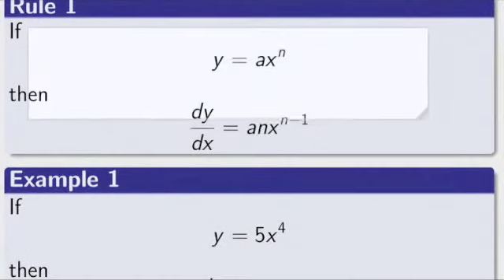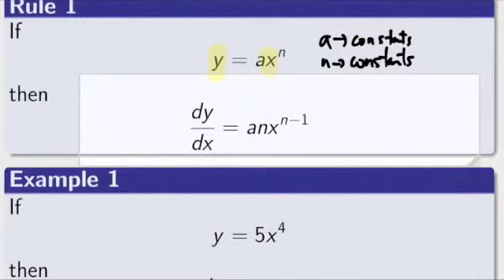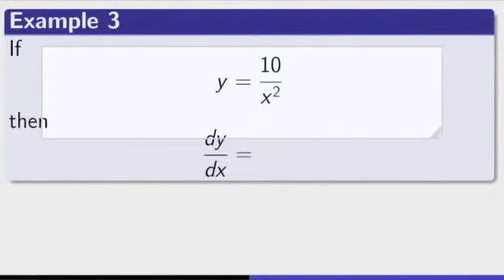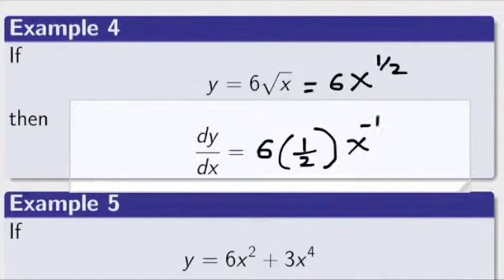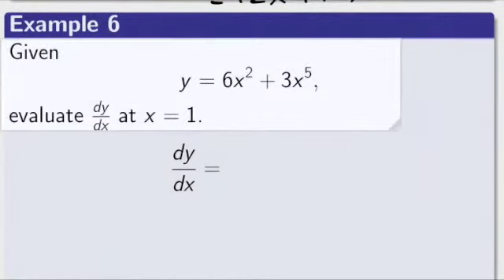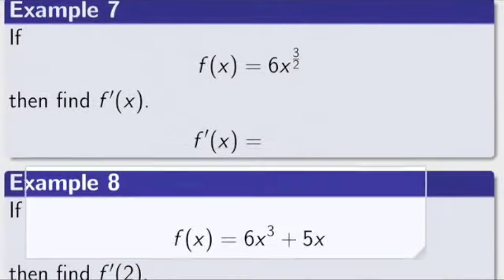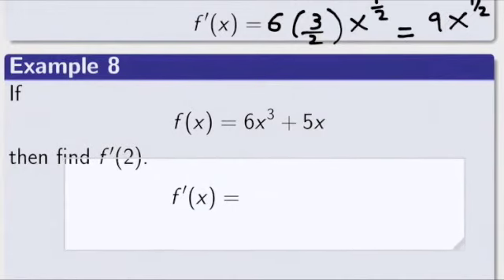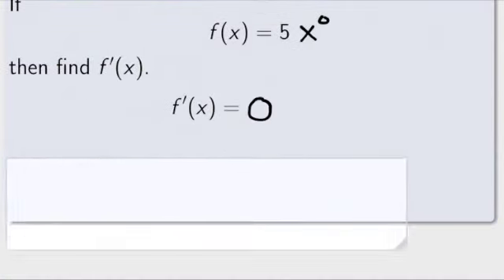Basics of Differentiation